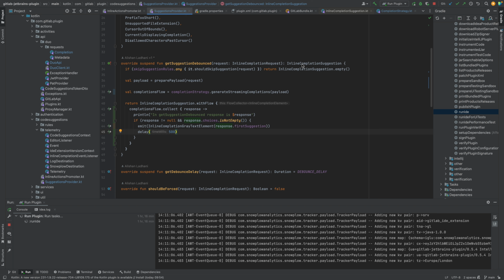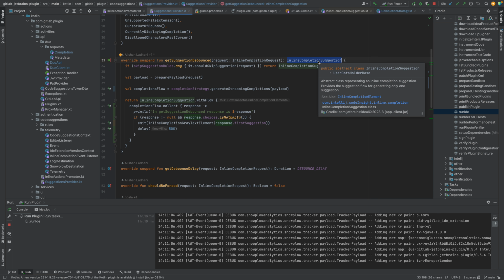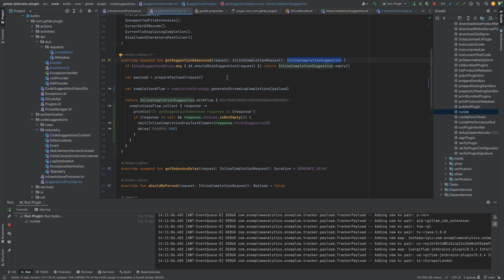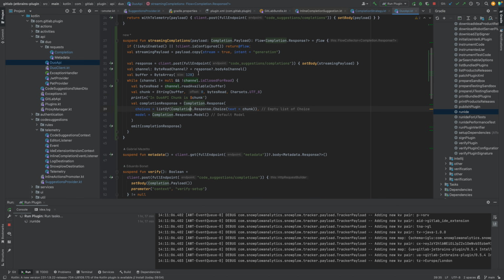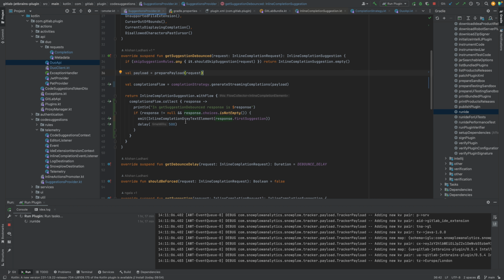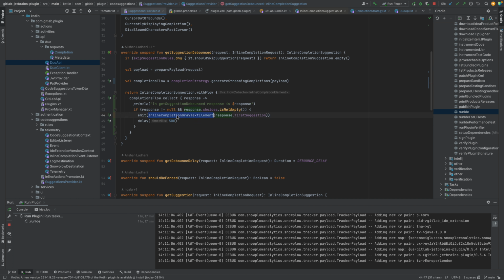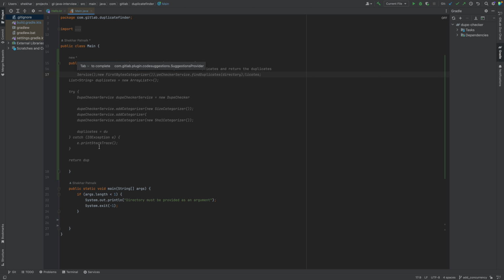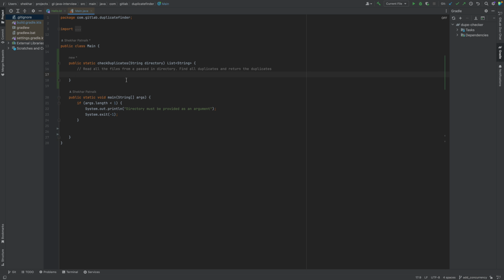Streaming Code Suggestions in the Jetbrains Plugin POC